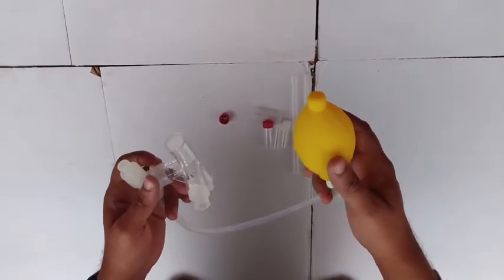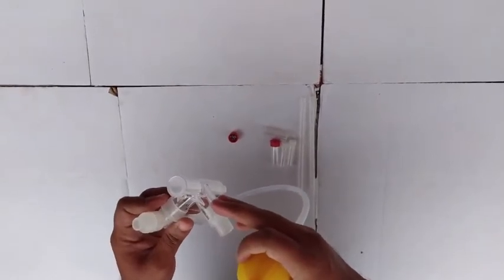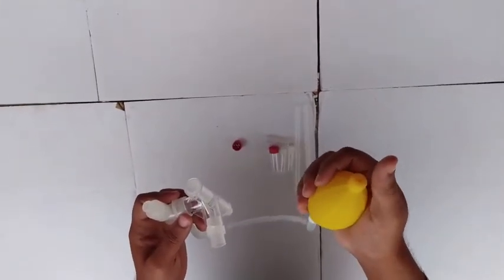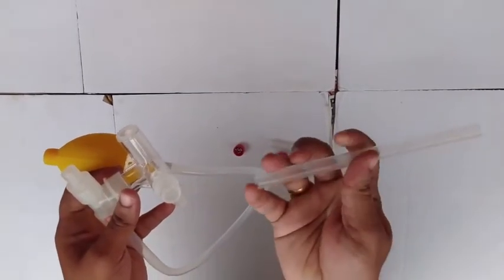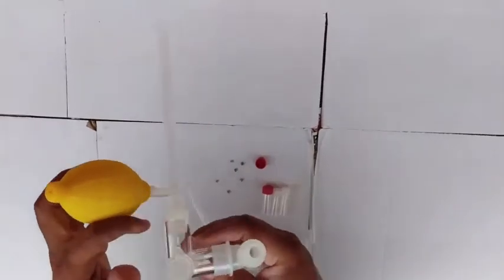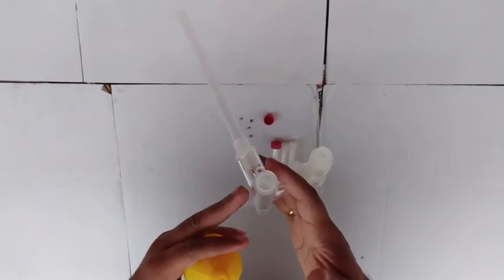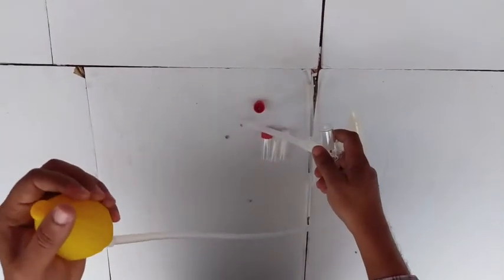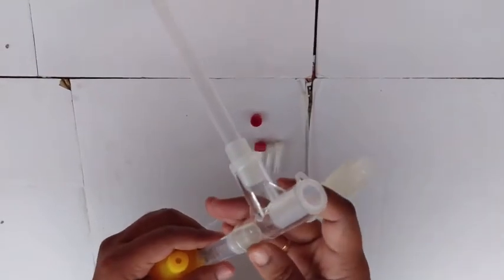Semi automatic insect collections HB type